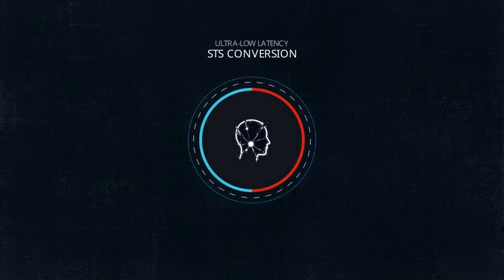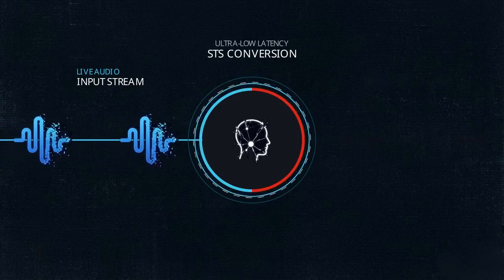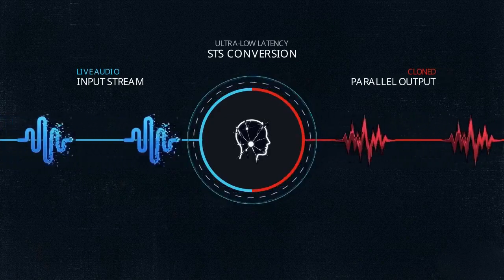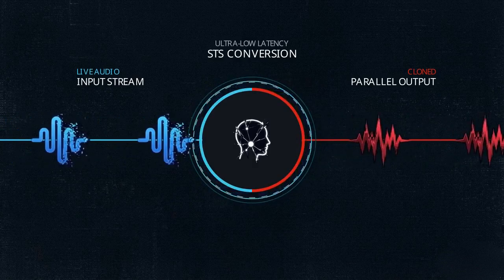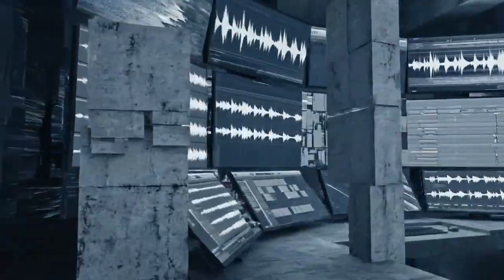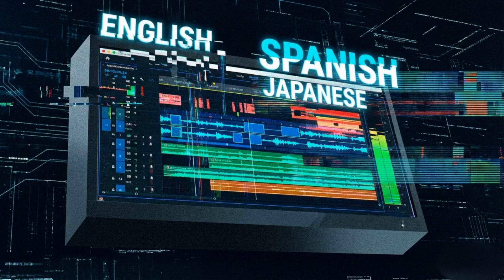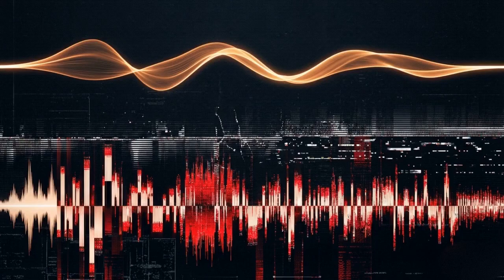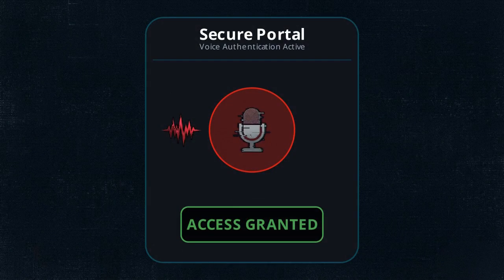This AI Can Change Your Voice Into ANYONE (100% Real) (In Description), How does it all work ?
👉 “These AI tools can change your voice instantly…”

Want to sound like anyone using AI? In this video, I show you how to use an AI voice changer to completely transform your voice in seconds—whether for content creation, storytelling, gaming, or professional use.
AI voice technology is evolving fast, and if you're not using it yet, you're missing out on one of the most powerful tools for creators today. From realistic voice cloning to character voices, this tool can elevate your content instantly.

In this video, you’ll learn:
How AI voice changers work
How to transform your voice step-by-step
Best use cases for content creators

Popular Voice Cloning AIs
ElevenLabs
👉 One of the most realistic voice AIs right now
👉 Can clone a voice from very short samples
Descript (Overdub feature)
👉 Lets you create a digital version of your voice
👉 Popular among YouTubers and podcasters
Murf AI
👉 High-quality AI voices + voice cloning options
👉 Used for presentations and videos
Resemble AI
👉 Real-time voice cloning
👉 Often used in games and customer support

Stay till the end !!!